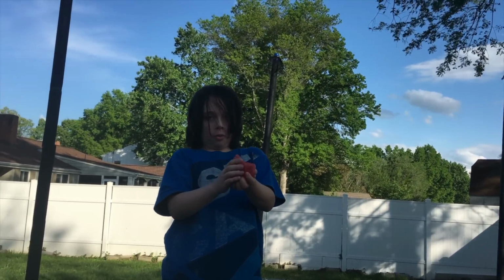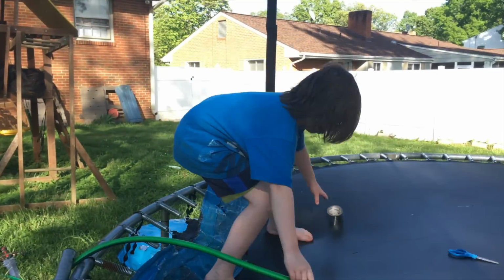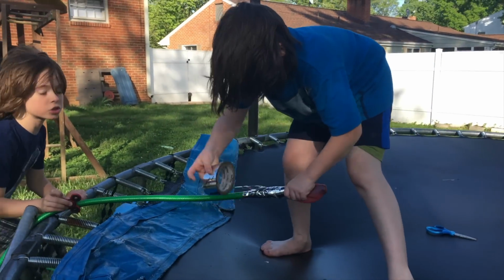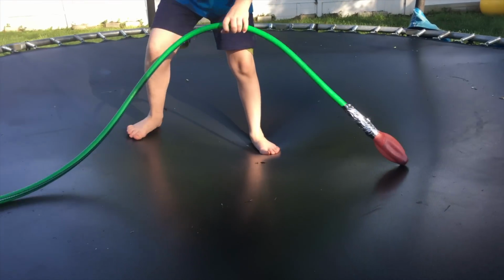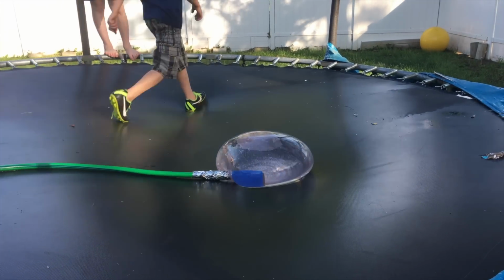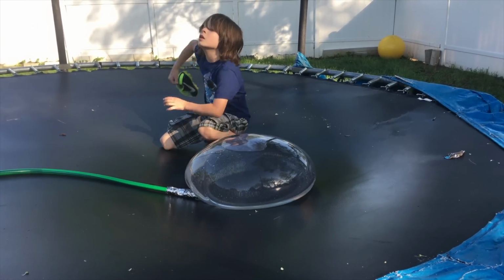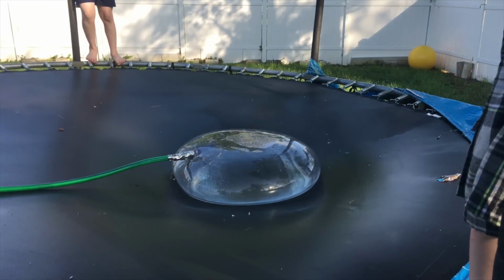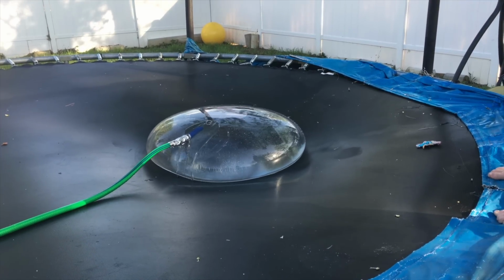How big can a wubble water balloon ball get before it pops?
Watch Rowan and Ivan fill up the wubble bubble water balloon ball til it pops!